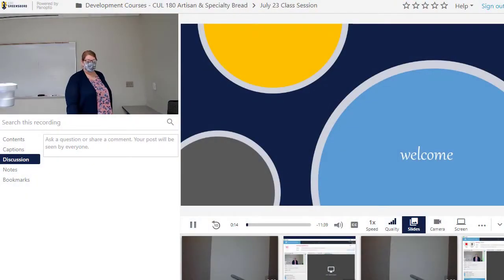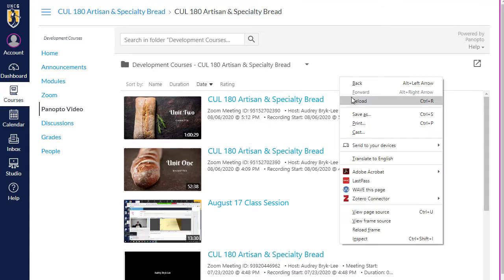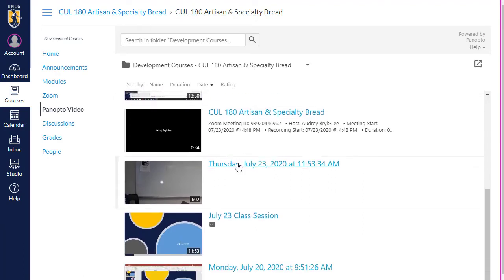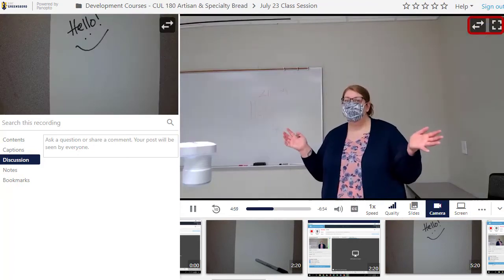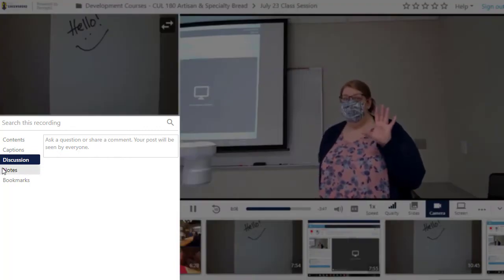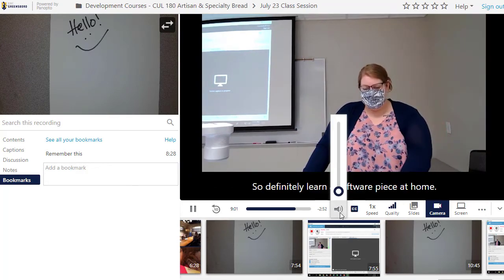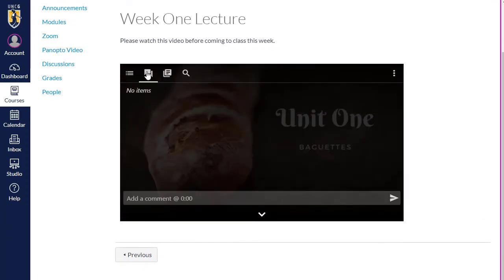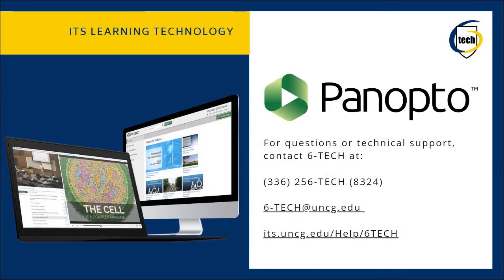Using Panopto as a Student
In this tutorial, you'll learn how to effectively use Panopto as a student at UNCG. This video will guide you through several key features, including:

How to join live-streamed classroom lectures using Panopto.
How to access recorded lectures and other instructor-provided video content.
How to adjust your view in the Panopto player to focus on specific video sources.
How to use Panopto's features, such as notes, bookmarks, captions, and search tools, to enhance your learning experience.
How to navigate Panopto videos embedded in Canvas or accessed through the course navigation menu.
Whether you're new to Panopto or just need a refresher, this tutorial will help you make the most of this powerful video platform for your coursework at UNCG.

Chapter Markers
0:00 Introduction
0:25 Joining a Live Stream
1:05 Accessing Lecture Recordings
1:40 Navigating the Panopto Player
2:50 Using Notes and Bookmarks
3:30 Searching and Captions
3:55 Signing In to Panopto